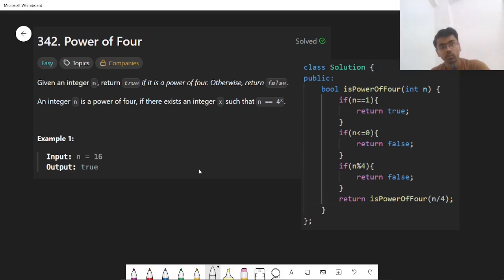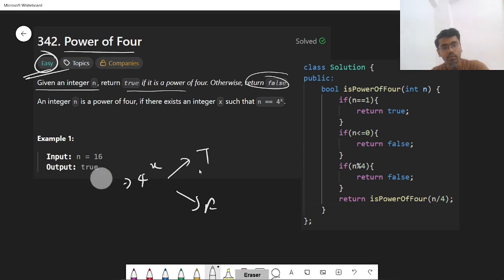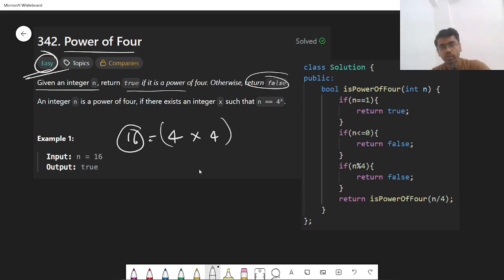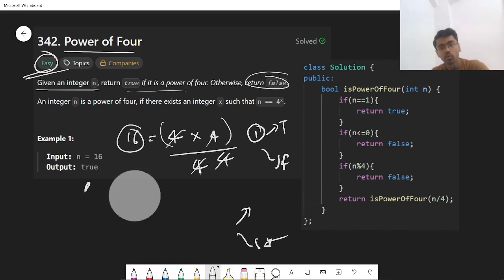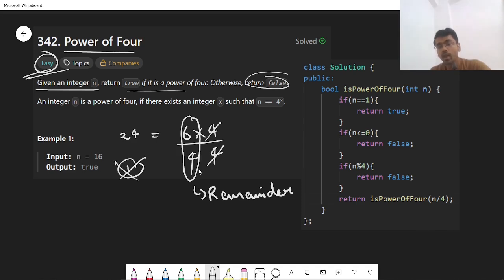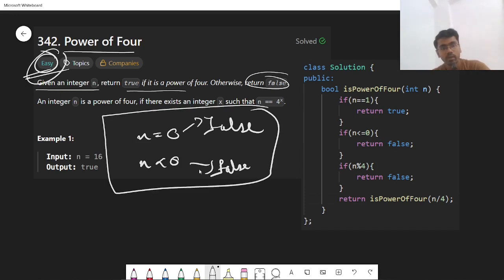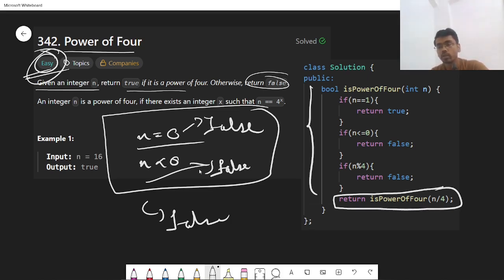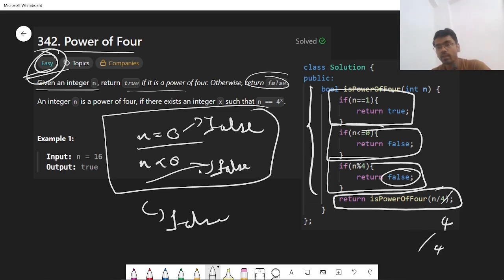Power of Four | LeetCode 342 | Recursion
In this video I'll be discussing the solution of Power of Four.

Timestamps :

0:00 - Problem Statement
0:30 - Explanation
2:50 - Code